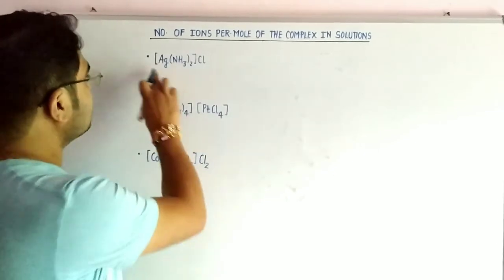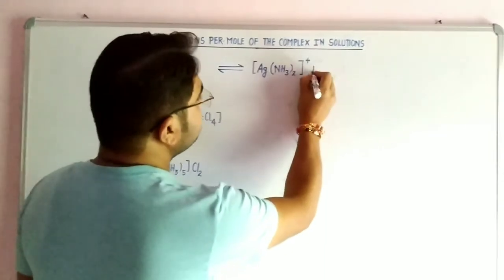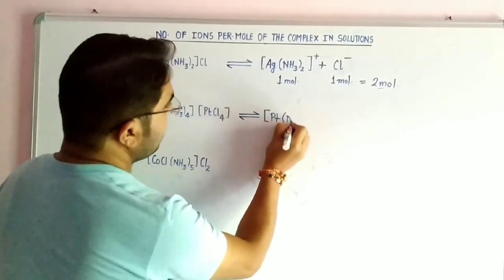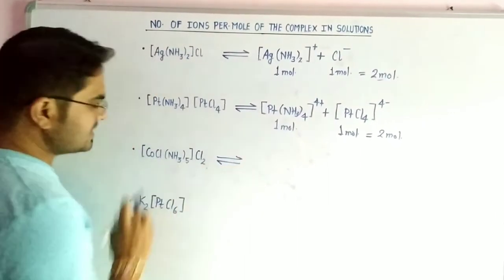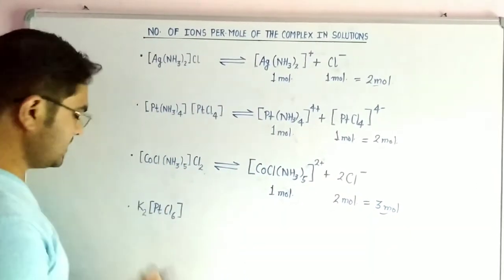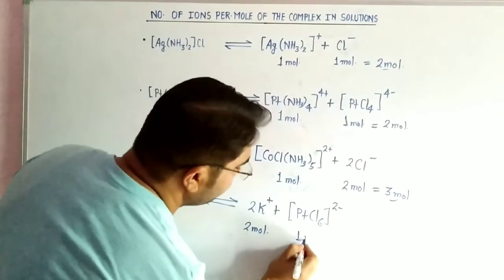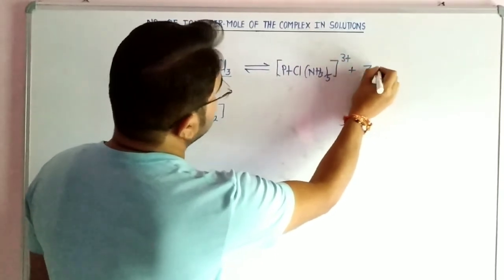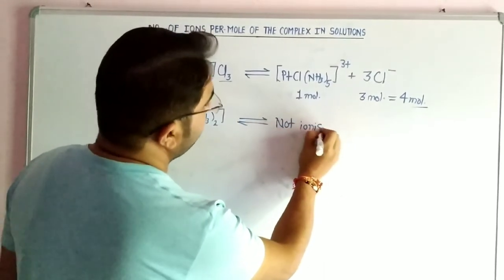How to find the no. of ions per-mole of the complex in solutions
Number of ions per-mole of the complex in solutions can be predicted by the mode of ionisation.